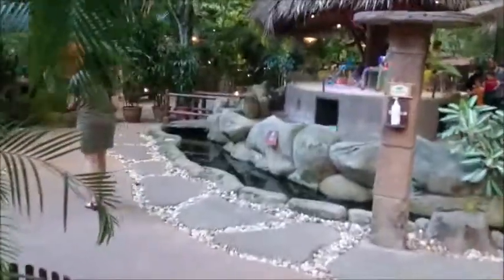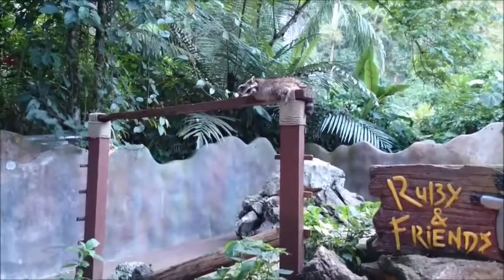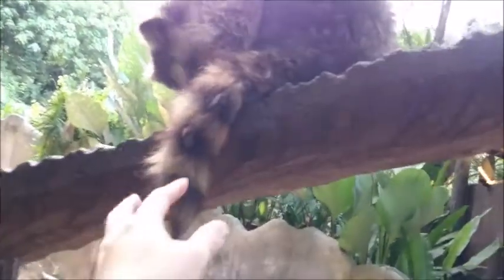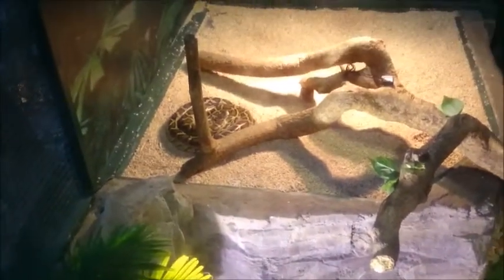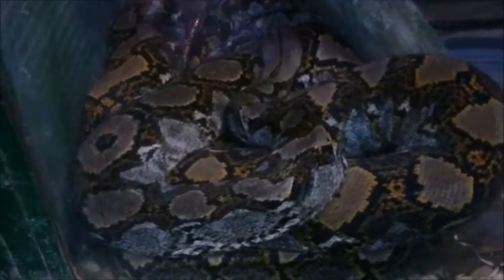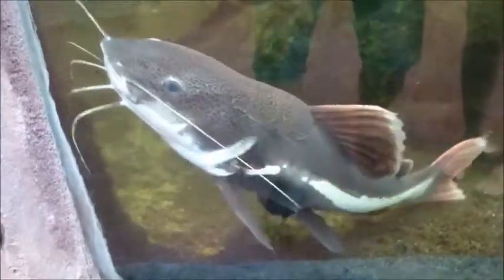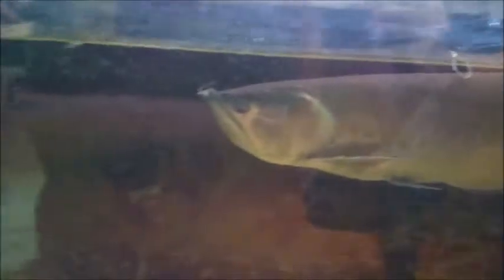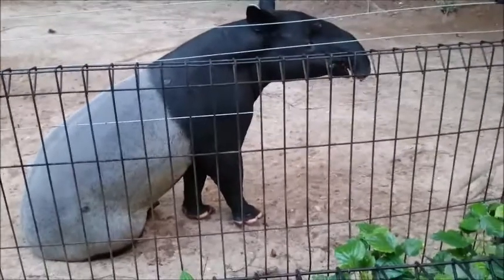Petting Zoo, Lost World of Tambun (Part 1)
In this video here (Part 1), I'm going to introduce to you some of the amazing animals you can find here at the Petting Zoo at Lost World of Tambun, Ipoh, Perak, Malaysia. Some notable animals are the raccoons, the reticulated pythons, the Malayan Tapirs and the Arowanas!